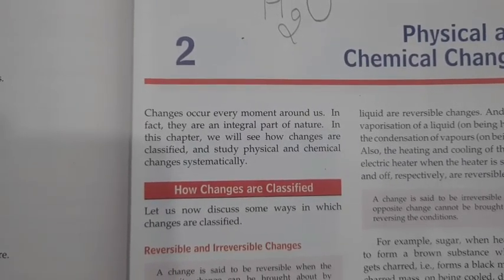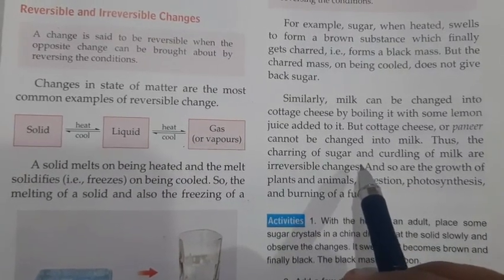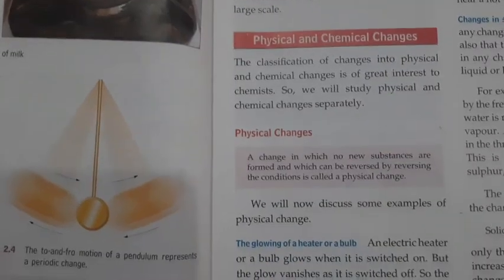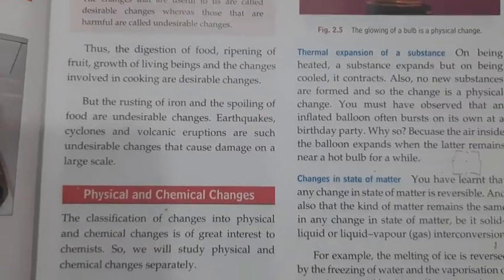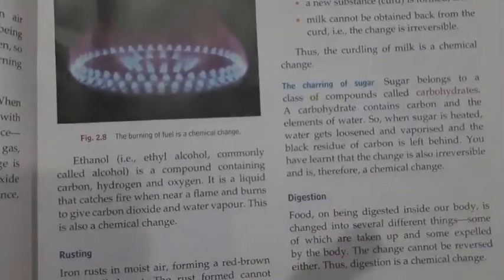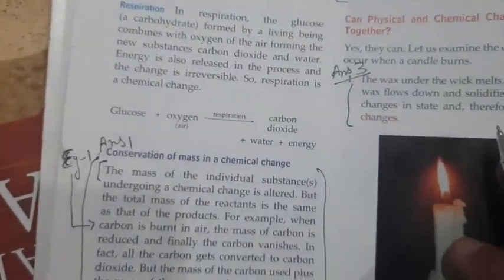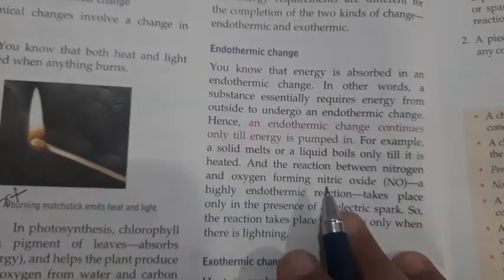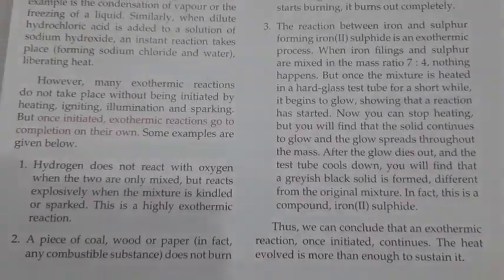class 8 icse chapter 2 physical and chemical changes